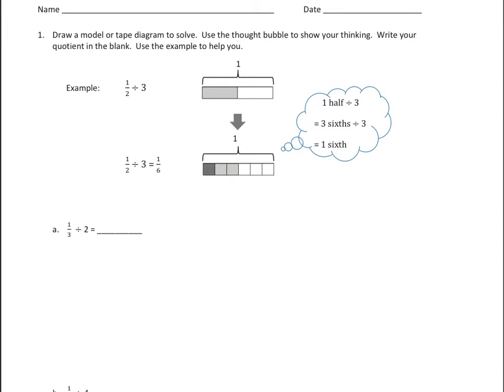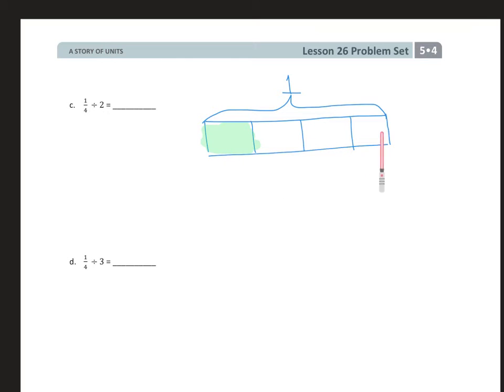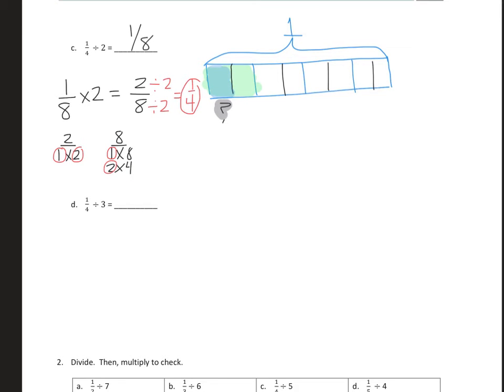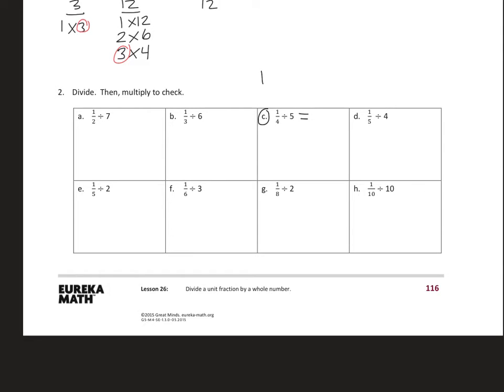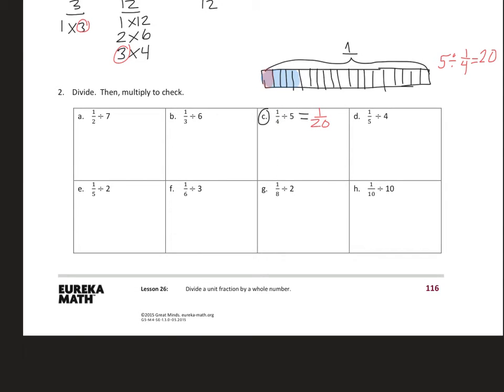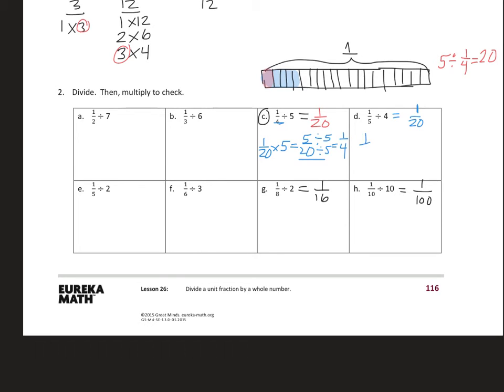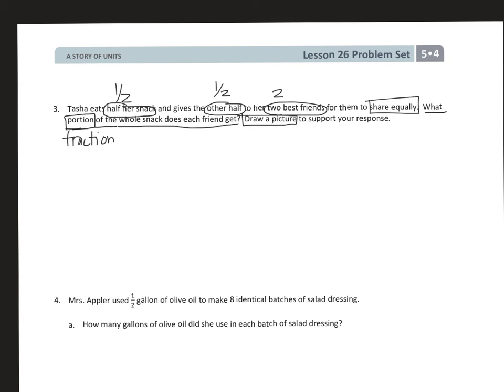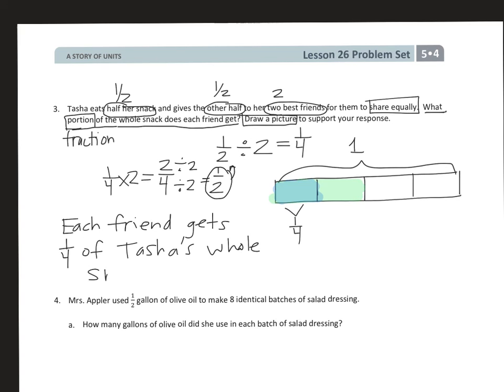Module 4 Lesson 26